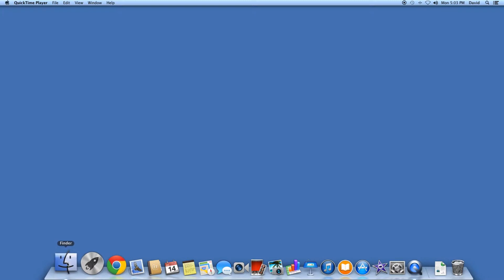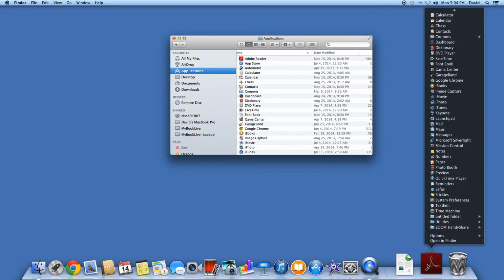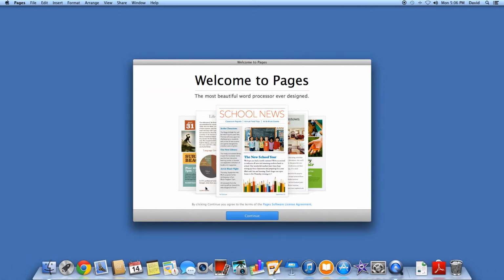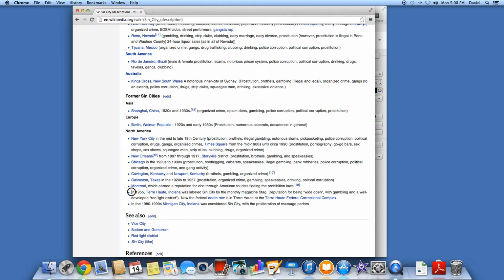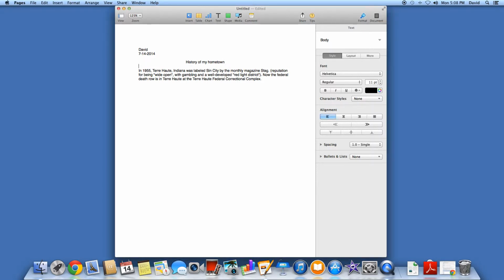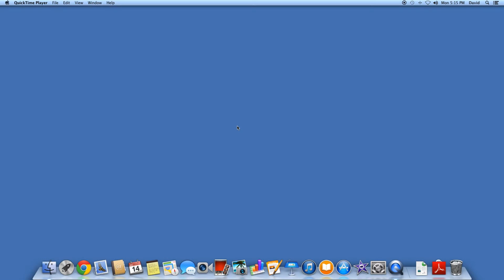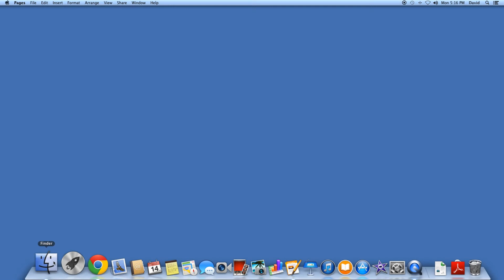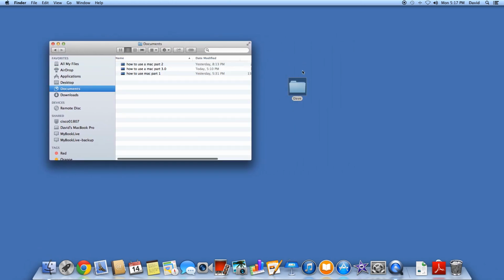how to use a mac part 3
This is a tutorial I am making for a family member who is interested in learning imovie but has no previous experience using a mac.